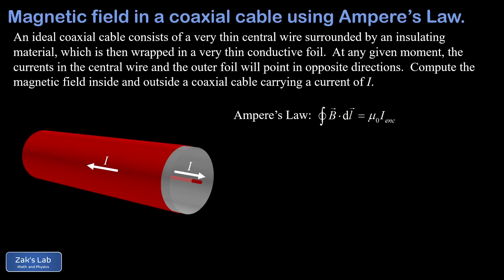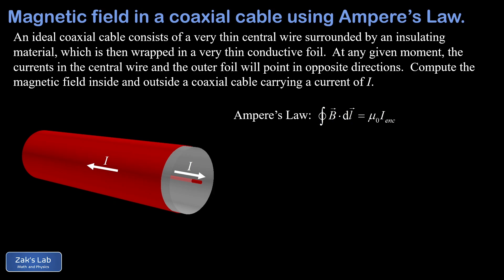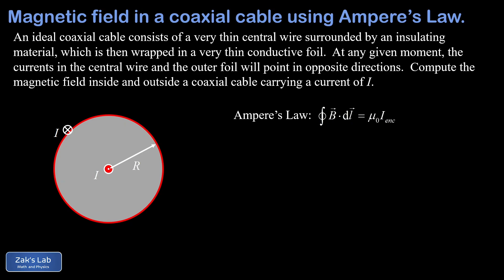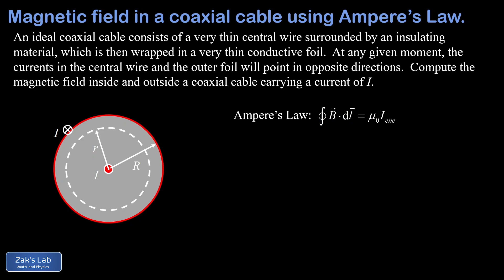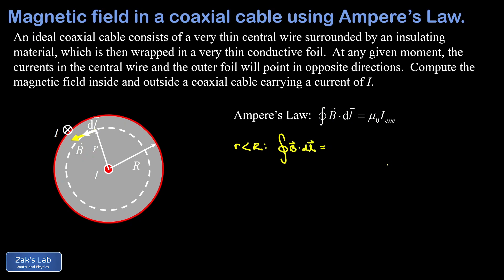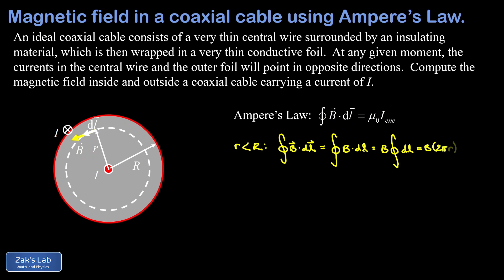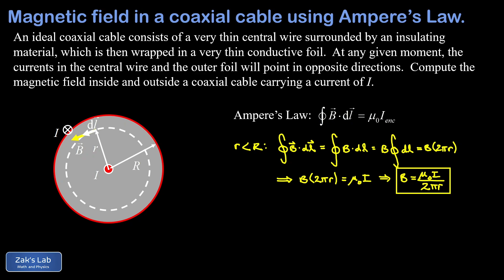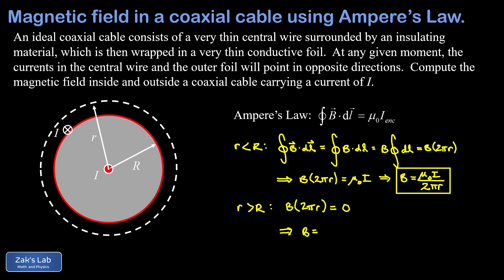Find the magnetic field of a coaxial cable using Ampere's Law.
In this video, we calculate the magnetic field inside and outside an ideal coaxial cable by using Ampere's law.

We begin with a quick discussion of the construction of a coaxial cable:  a thin wire runs down the middle of the cable, then a layer of insulating material separates the two conductors.  Finally, a thin conducting foil is wrapped around the insulating layer.  During the normal operation of coaxial cable, currents in the two conductors will be equal in magnitude but opposite in direction.

Next, we show a more schematic view of the cable, viewing the end of the cable face-on.  The current in the central conductor is coming out at us, and the current in the foil layer is going directly away from us.

Now to find the magnetic field of a coaxial cable using Ampere's law, we need to define an Amperian loop inside the cable.  We use the right hand rule to argue that the magnetic field is circumferential and clockwise in this region, and we set up the direction of the path integral (defining the direction of the dl's) so that B is always parallel to dl.

Working on the Ampere's Law path integral, we use the fact that B is parallel to dl to conclude that  the dot product reduces to the product of magnitudes of B and dl.  Next, B must be constant by symmetry, so it can be factored out of the integral, and finally, the path integral of dl over the closed loop is just equal to the circumference, so the left side of Ampere's Law reduces to simply B*(2pir).  On the right side of Ampere's law, we have mu_0*I_enc, but the enclosed current is just I.  Solving for B, we get the classic result B=mu_0*I/2pi*r, which is the same result we obtained for a simple wire!

Finally, we compute the magnetic field outside the coaxial cable.  We set up an Amperian loop enclosing the entire cable, and the left side of Ampere's law simplifies in exactly the same way as before.  This time, the NET enclosed current is zero, since the two currents penetrate the Amperian loop in opposite directions.  So . . . the magnetic field outside a coaxial cable is zero, and we're done!